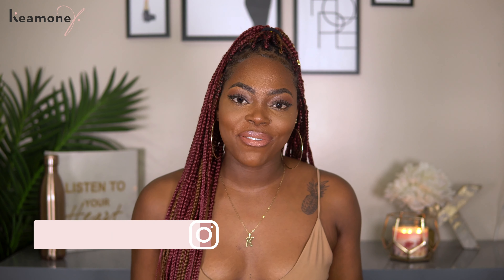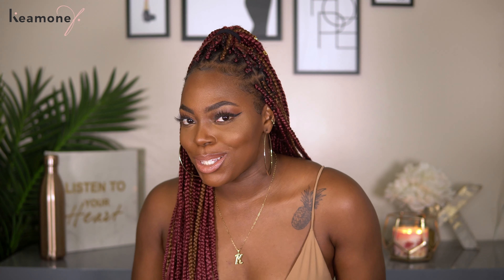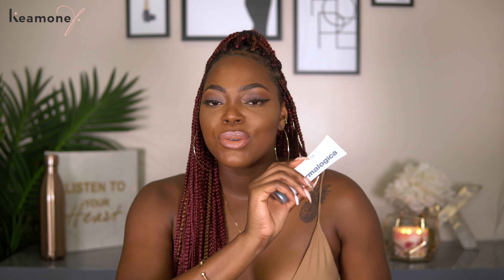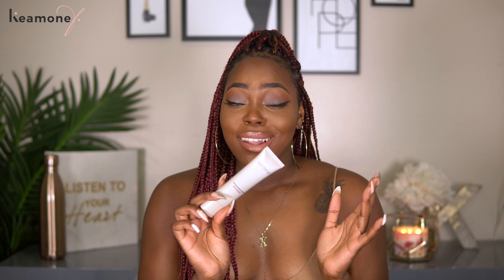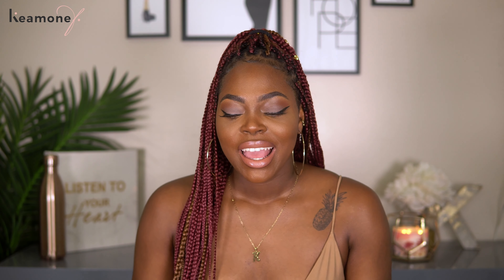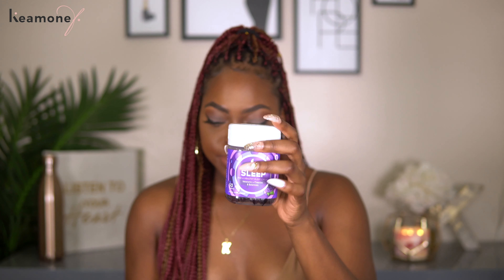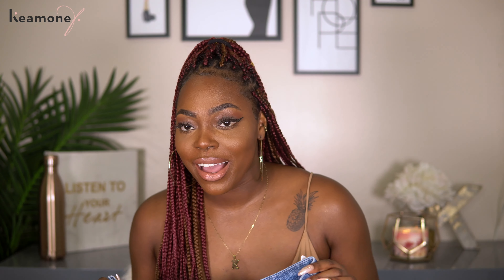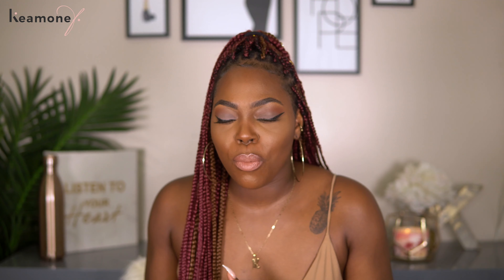CURRENT SKINCARE, BEAUTY, FASHION & LIFESTYLE FAVORITES + Teami Blends Review || KEAMONE F.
Now that Summer is over, I wanted to share my current product  Favorites / Must Haves that I had been loving all Summer long. This current favorites video includes skincare favorites, beauty favorites, fashion favorites and lifestyle favorites!
• Ole Henriksen Balancing Force Oil Control Toner
• Dermalogica Prisma Protect
• Laura Mercier Tinted Moisturizer
• Sol De Janeiro Glow Oil
• Olly Women's Multi Vitamins
• Olly Extra Strength Probiotic Vitamins
• Olly Daily Energy Vitamins
• Olly Sleep Vitamins
• Olly Goodbye Stress Vitamins

• Foundation shade '440'
• Concealer shade '420' & '410'
• Brows shades 'Dark Brown' & 'Soft Black'

💰C O U P O N   C O D E S:
• Teami Blends: KEAMONE15
• Healthish: KEAMONE
• 1 Up Nutrition: KEAMONE
• Fashion Nova: KEAMONE
• Miss Lola: KEAMONELS

💬 H O L L A   A T   Y A   G I R L!!

🙋🏾SAY HI! | me @keamonef.com

🎥FILMING GEAR:
Vlog Camera
Lens 1
Lens 2
Hand Grip
Ring Light